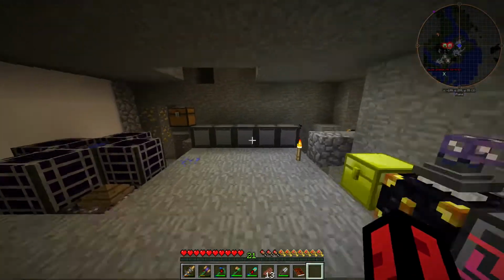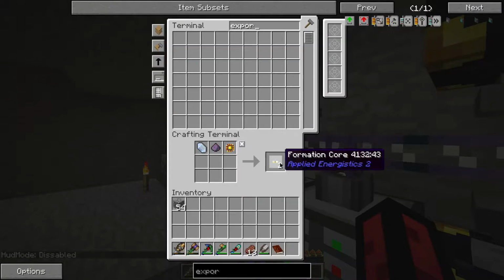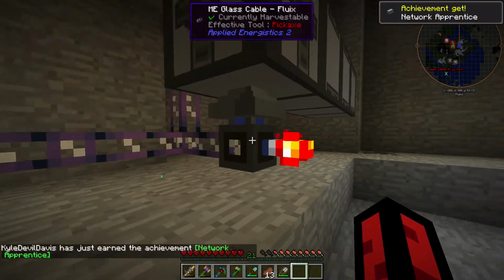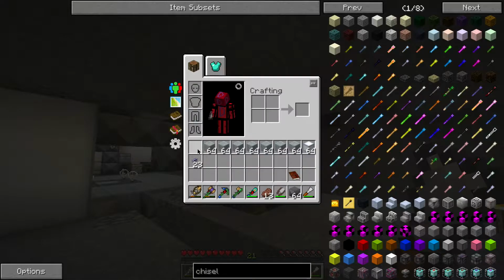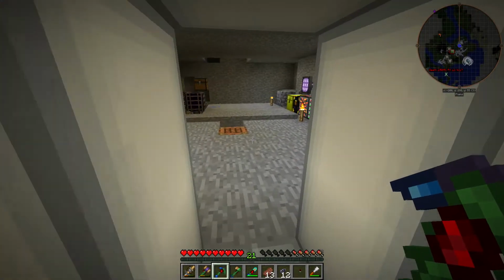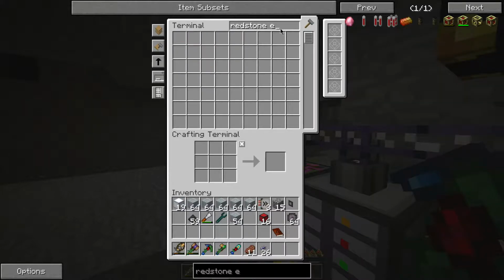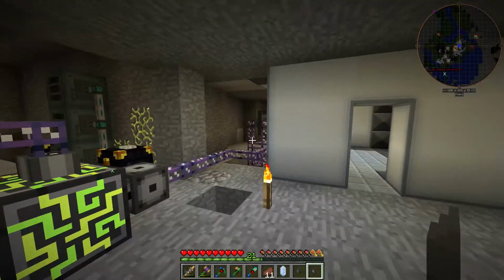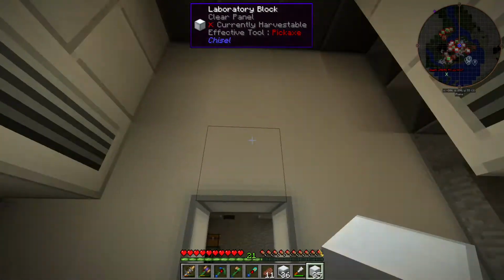AE Automation | Minecraft Millionaire Ep.14 | Modded Minecraft 1.7.10 Let's Play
When I first started playing Modded Minecraft, it was back in the 1.7.10 days. Now in honor of those days, we're returning to 1.7.10 in a modpack all about making your millions in Minecraft. Can we become Millionaires? I guess only time will tell!

Today we try automation, using Applied Energistics